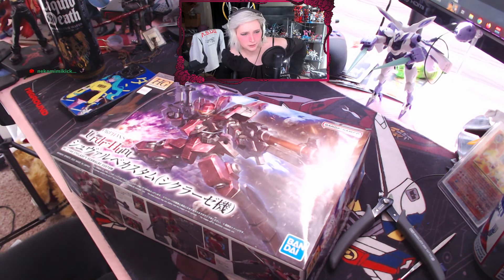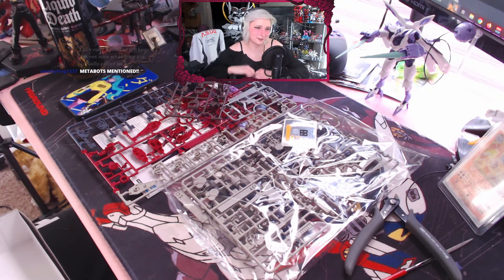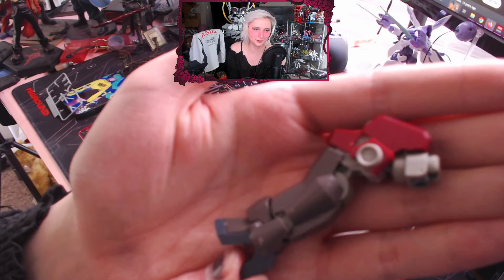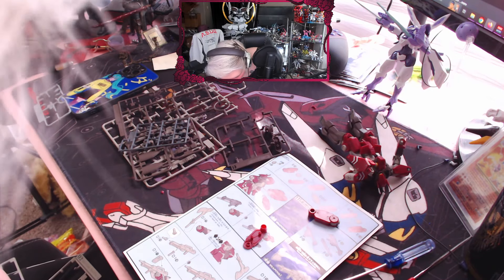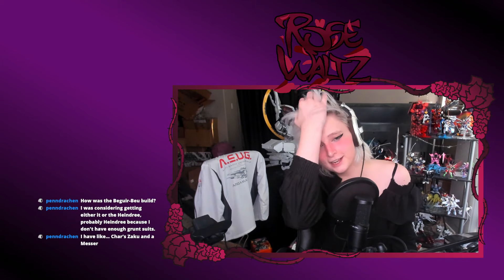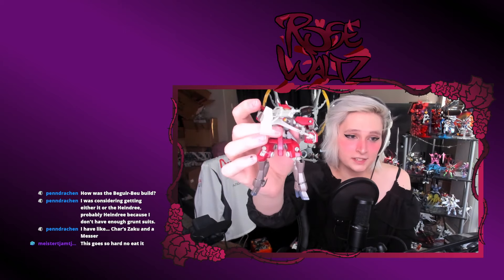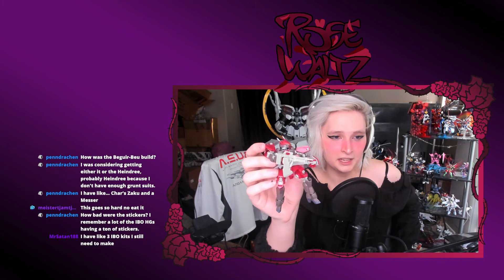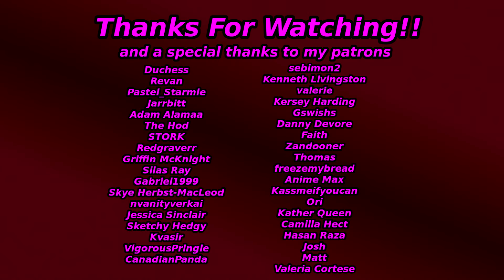HG Cyclase's Schwalbe Custom Build and Review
I like this lil guy

Come watch me stream live!

Ending Song - Theme of Rose - Gabriel Pulcinelli / Ponpoko in the Distance (@gabrpulcinelli | ponpokointhedistance.com)